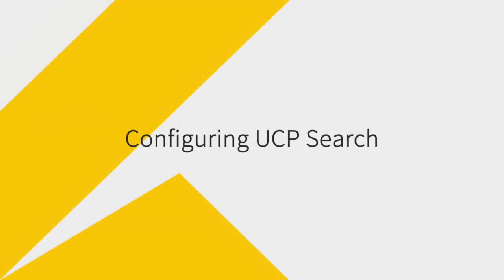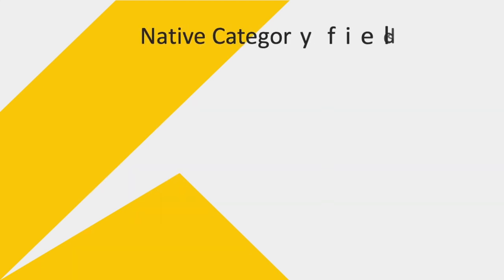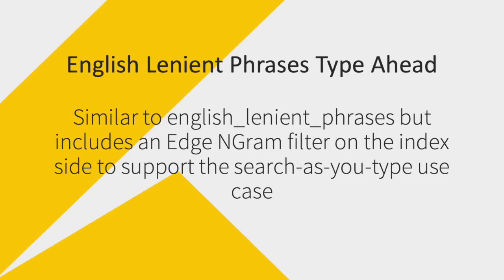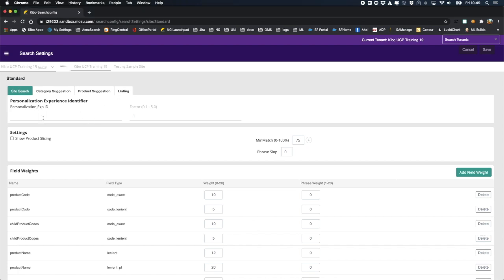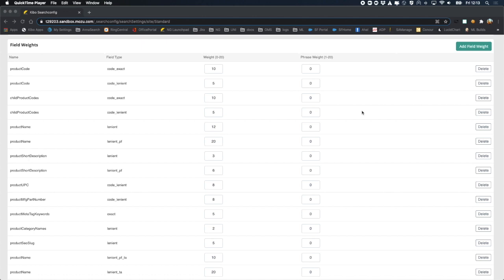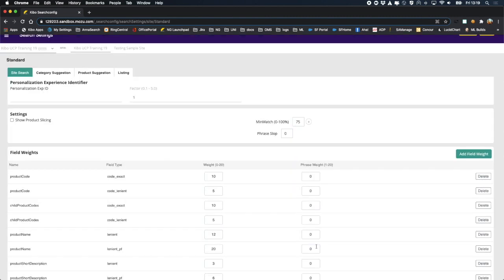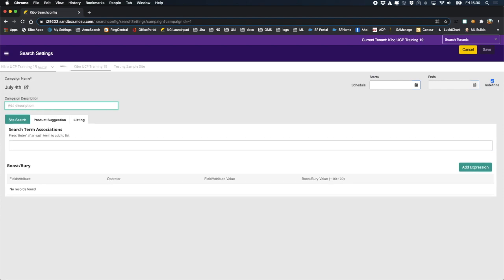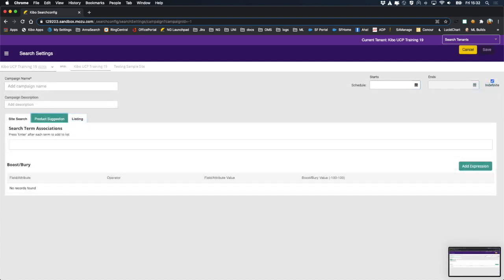Configuring Kibo UCP Search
How to configure Kibo Commerce's storefront search.